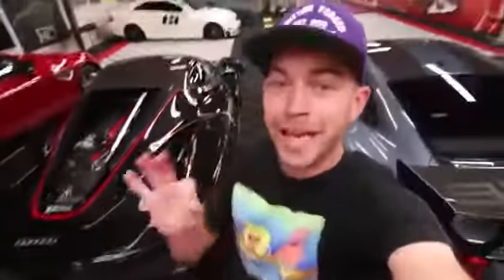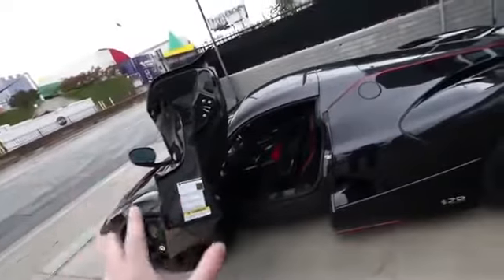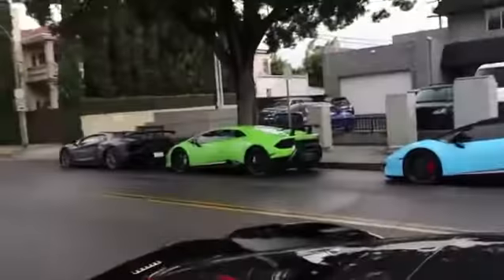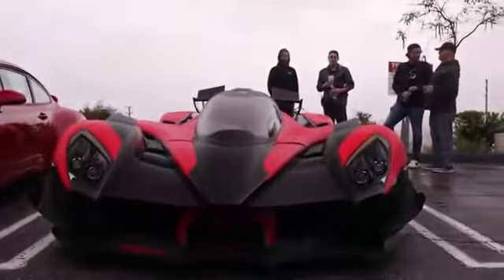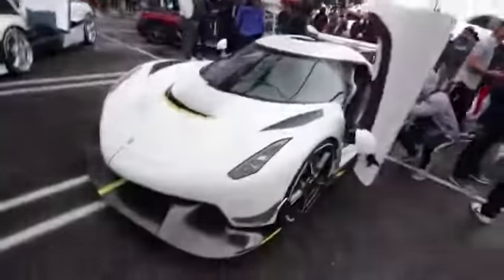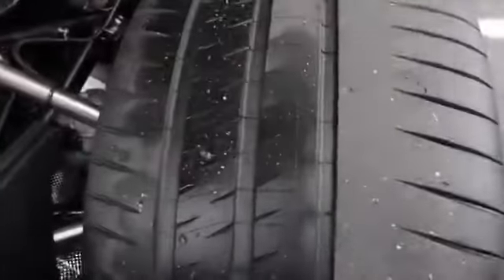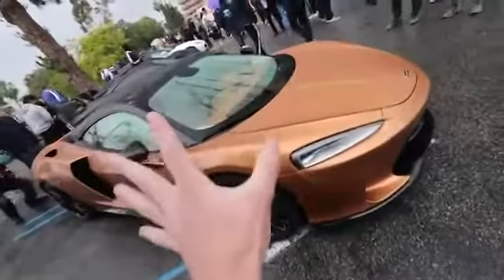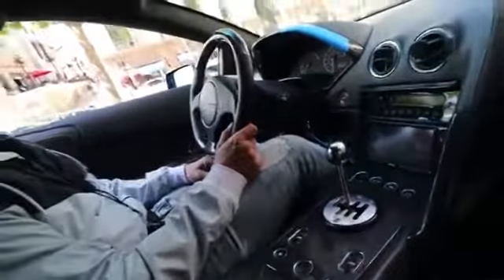the Koenigsegg Jesko ft Daily Driven Exotics